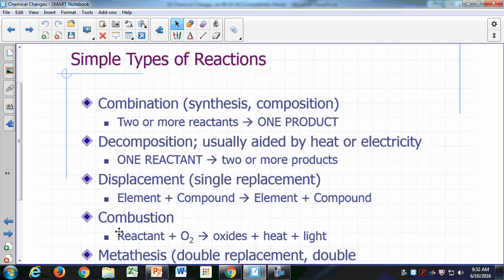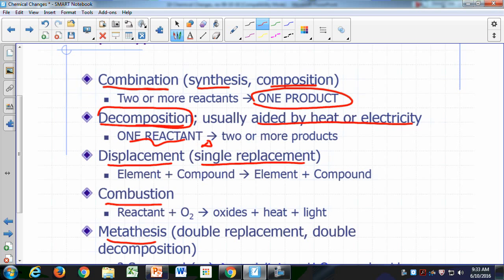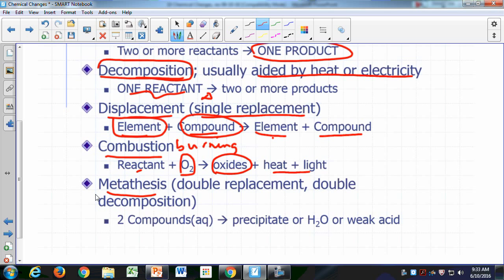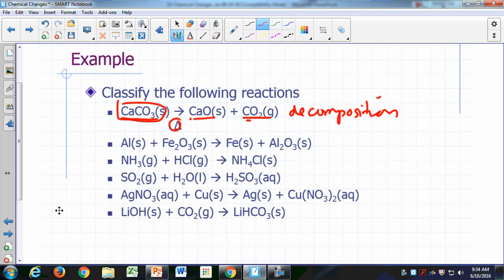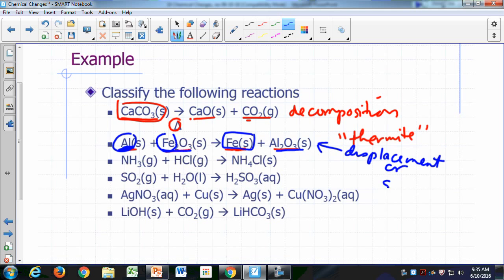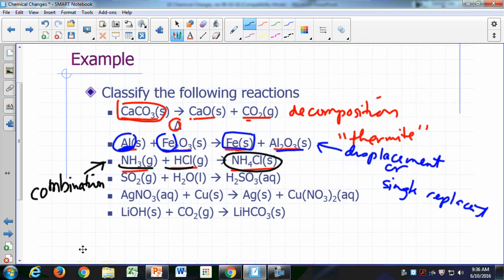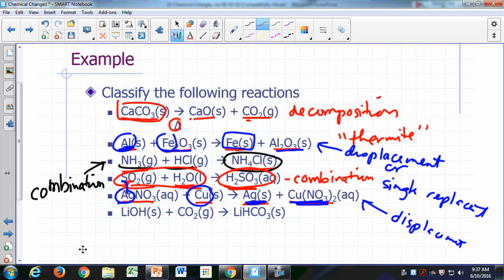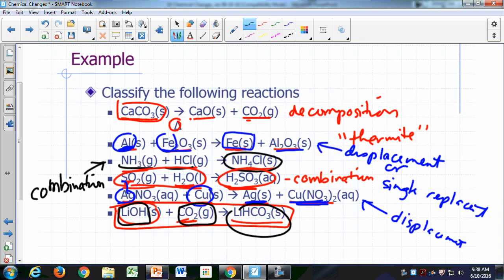Chemical Changes 9 - Simple Types of Reactions - 6m:16s